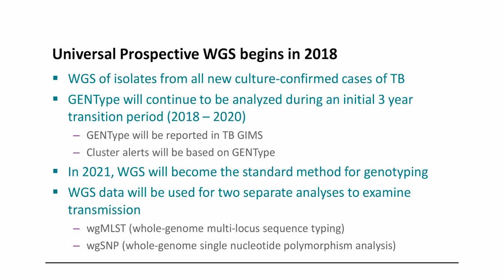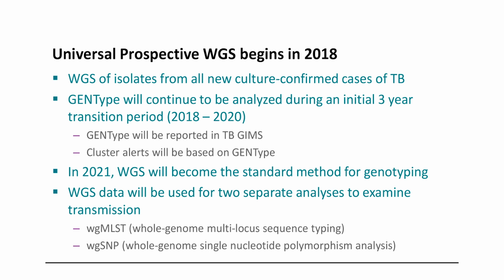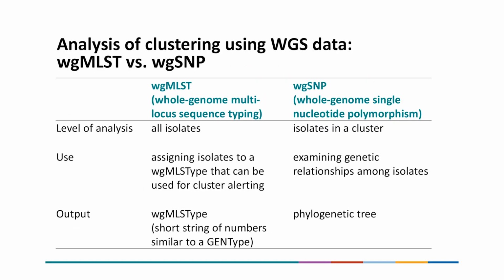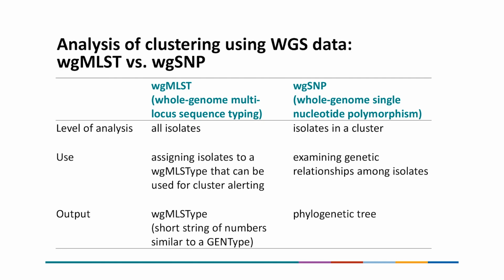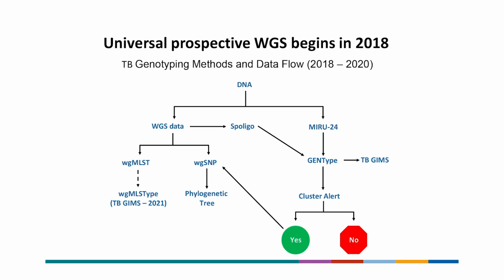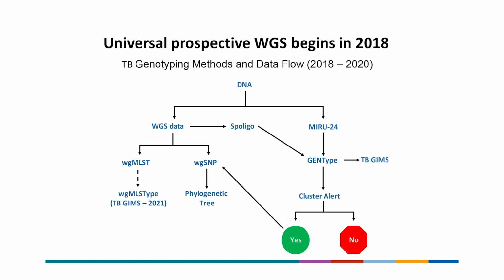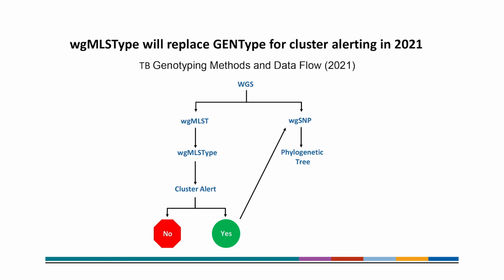Plans for transition to universal prospective WGS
In 2018, CDC's Division of TB Elimination (DTBE) began universal whole-genome sequencing (WGS) (i.e., sequencing an M. tuberculosis isolate for each U.S. case of culture-confirmed TB). Increasingly, state and local programs are using results of WGS and phylogenetic analyses to help guide TB cluster and outbreak investigations.  A training module on "Whole-genome sequencing for investigation of recent TB transmission in the United States: Current uses and future plans" is available here.